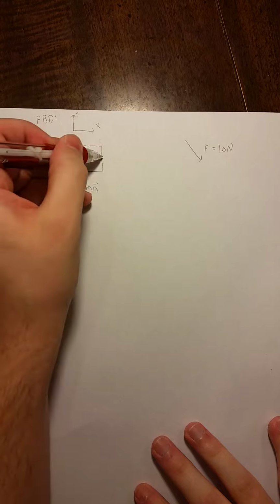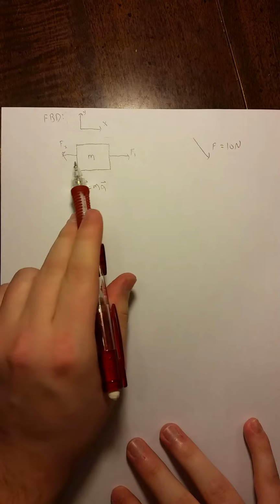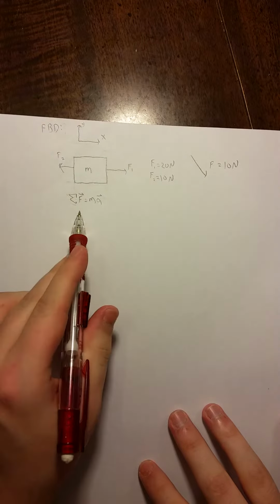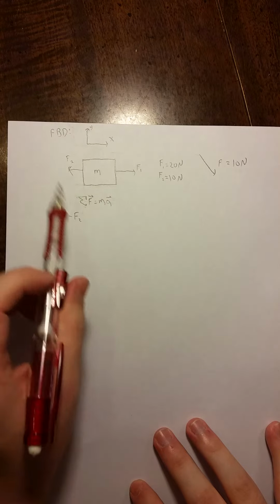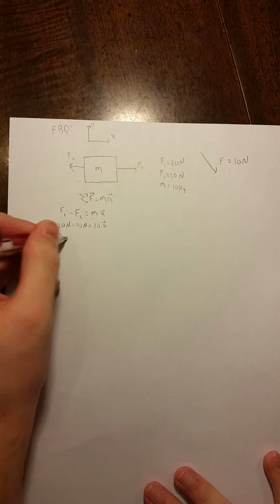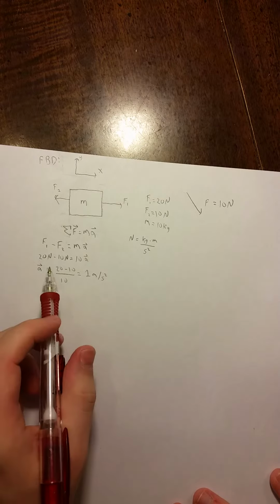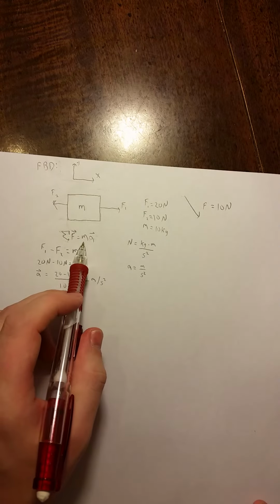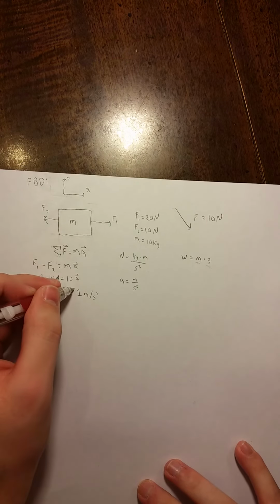Introduction to free body diagrams and Newton's second law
This is my first video, so sorry if it's sub-par. I hope it was still helpful. Also, sorry if the quality is poor. I recorded it on my phone and am testing whether it is good enough.

Please post your thoughts, suggestions, and topics that you want me to cover next in the comment section.